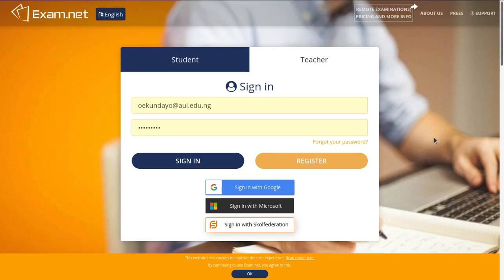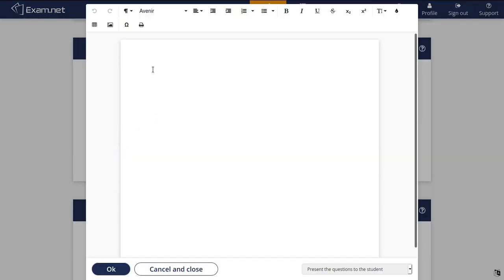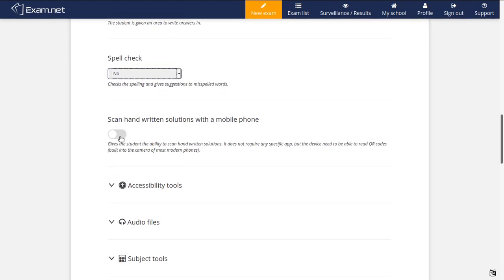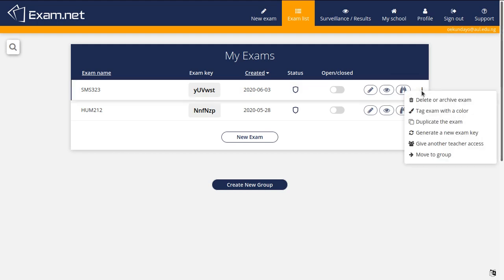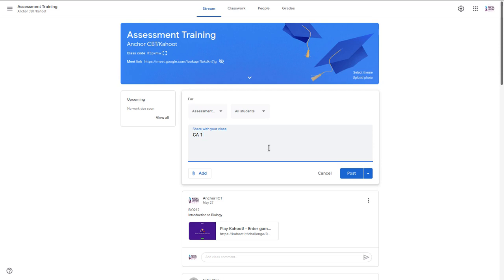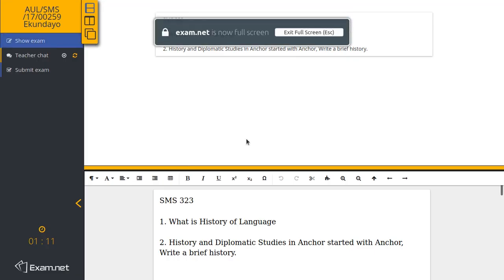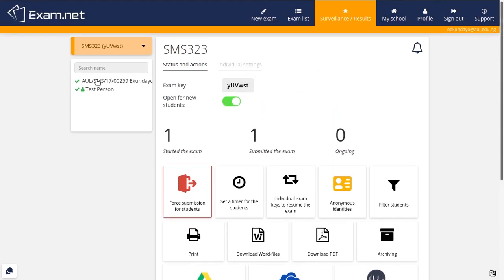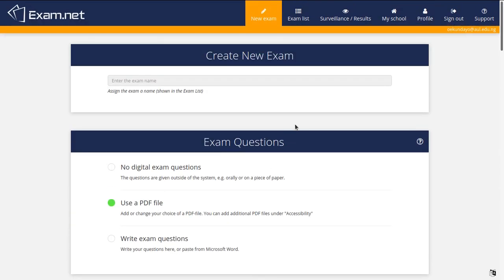exam Net 2020 06 03 00 52 02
Exam.net Tutorial